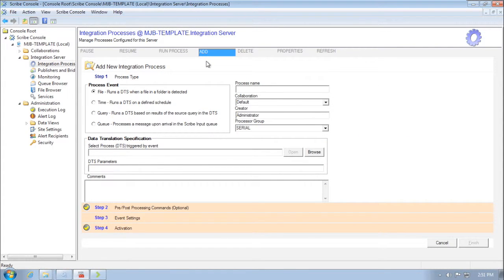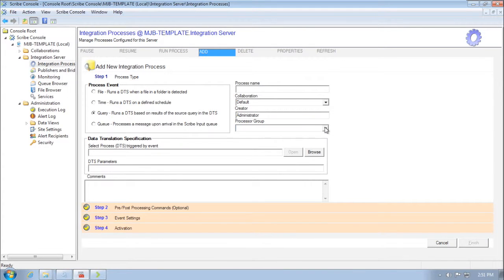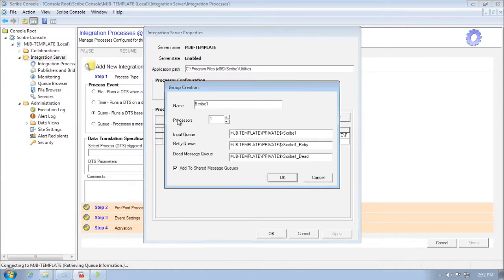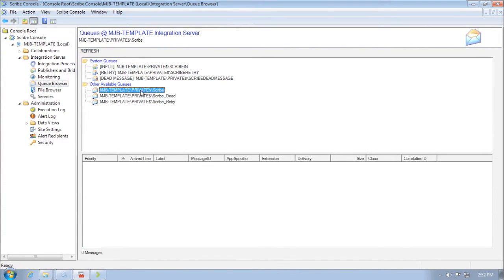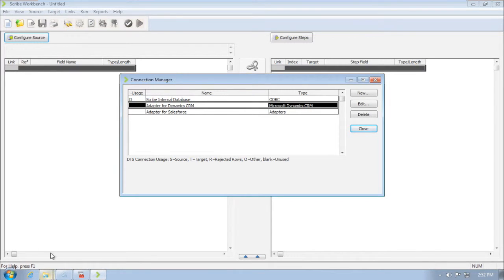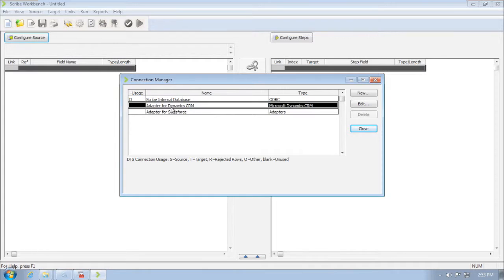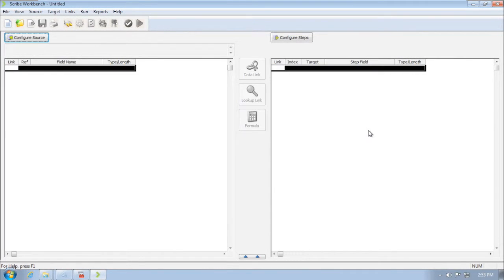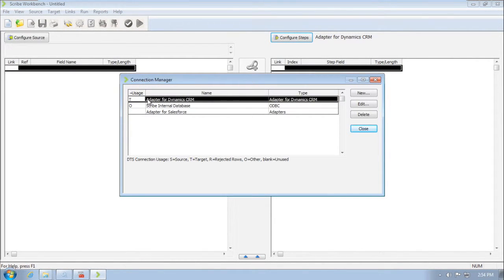Podcast Episode #25 - Insight 7.9 Feature Overview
Insight 7.9.0 has been released and I’ve made a few videos introducing the new features.  Check out this video that briefly touches on each of the new features and discusses upgrading your DTS files.  We have new features and capabilities around Message Processors and connection management has been moved out of the DTS files and into the internal database.  Experienced Scribe users will appreciate the convenience and flexibility these features add and new users can get a look at the newest additions to the product.  Enjoy the video and feel free to post comments.